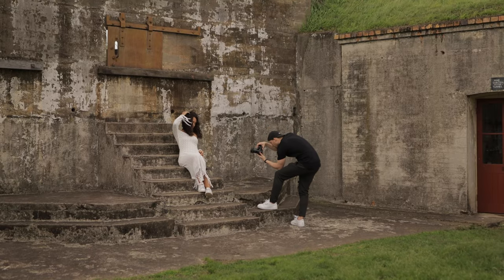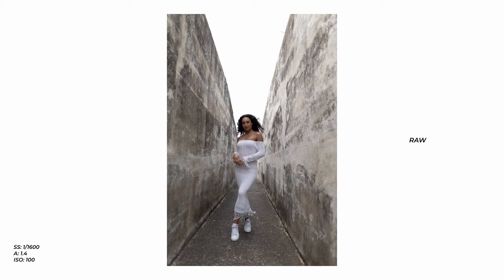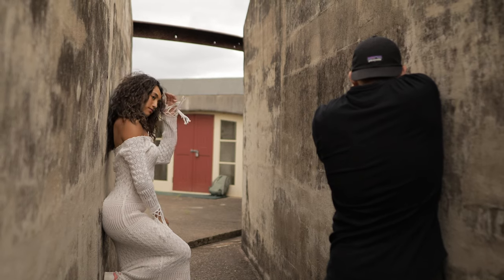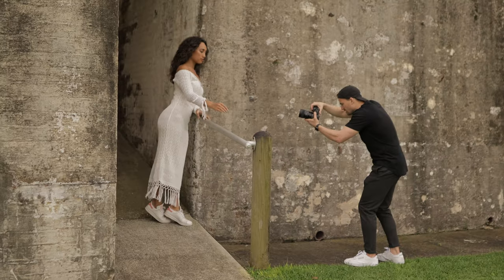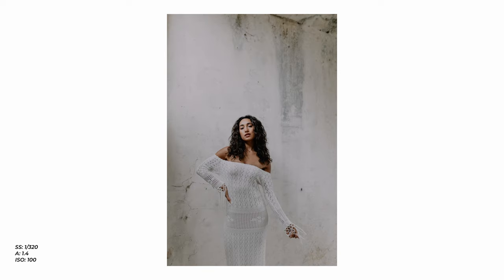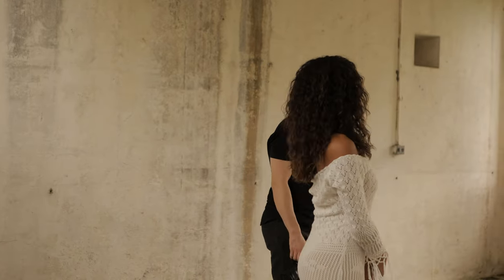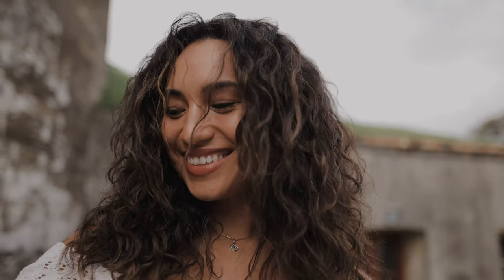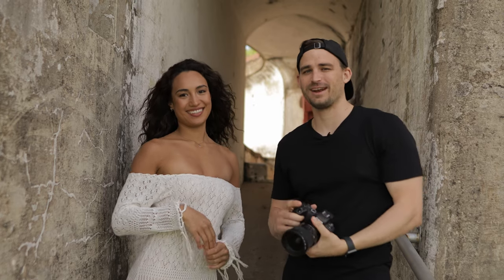Shooting Portraits with a Sigma 24mm 1.4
EOS R6
Adapter to use EF Lenses
Sigma 24mm 1.4

►►► My Gear

Main Photography Camera:
Second Photography Camera
My Favourite Portrait Lens
Vlogging Lens
My Favourite Video Lens:

ND Filter:
Circular Polariser:
Black Promist 1/8: